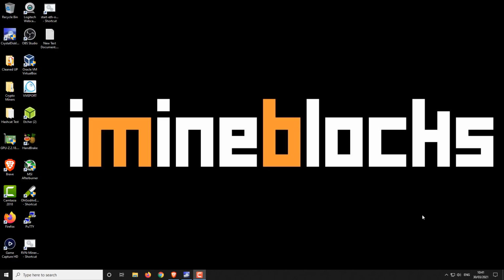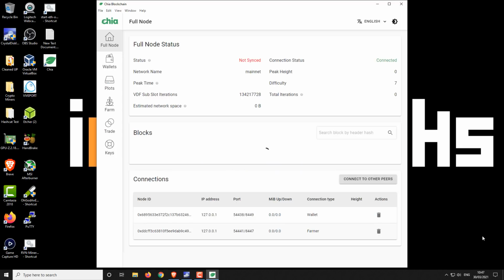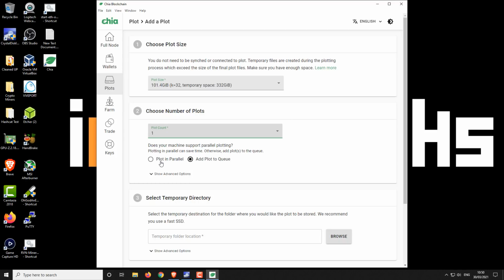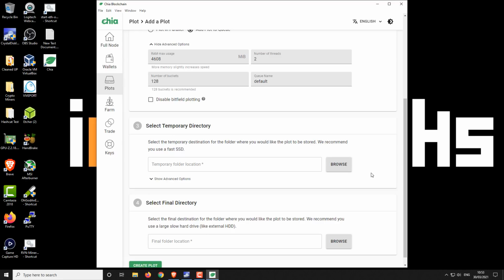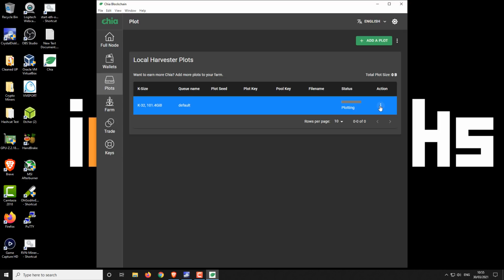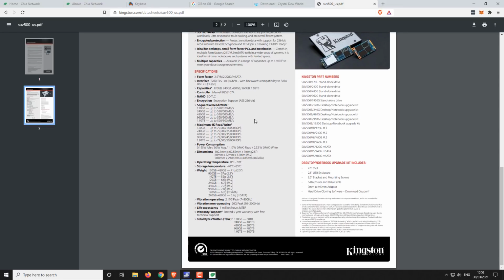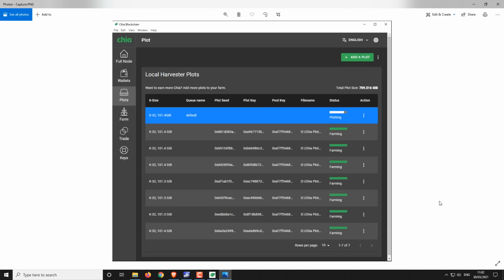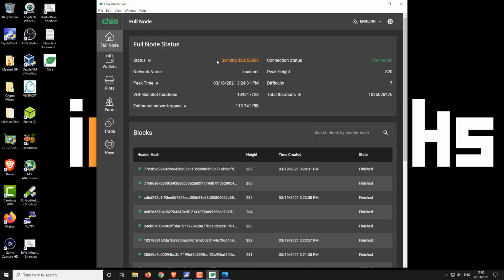How To Farm Chia - Hard Drive Mining Guide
In this video I'll show you how to get started mining Chia. You'll learn how to install the Chia wallet & integrated full node, create your first hard drive plot and start farming to earn Chia coins (XCH).

Chia:xch154cjrznuunmlluu63ktkdh9u4jzq4w6zlx2cj975rsx45x7xc4ksuz0ksv
Bitcoin:1FFVvaF7A3sjhzX26mNWfuqYKz1CwmEsYh
Litecoin:LUUEfTYzsQU1e86kjiDtkwAYmqReZYAPfs
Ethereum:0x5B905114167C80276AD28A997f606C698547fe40